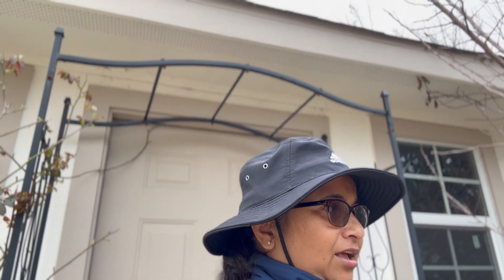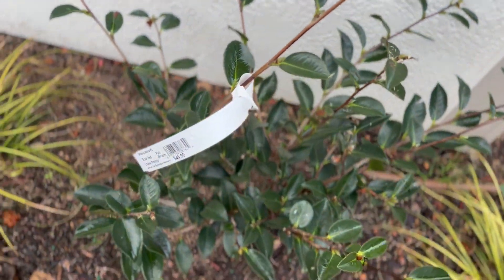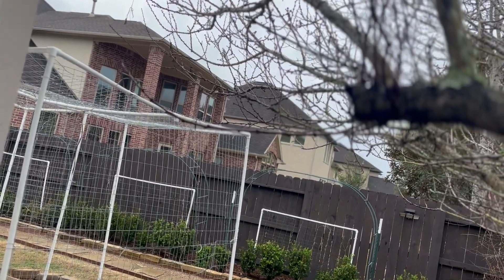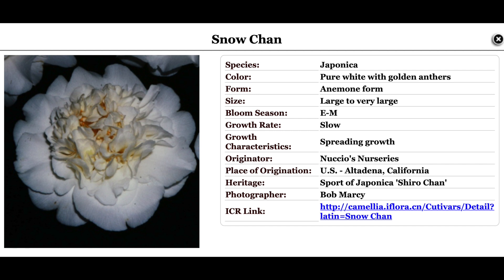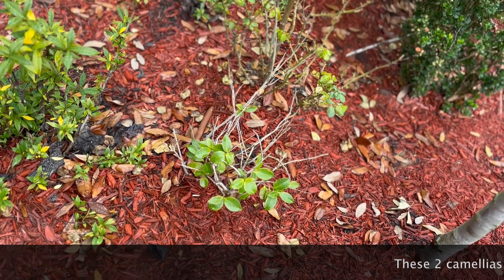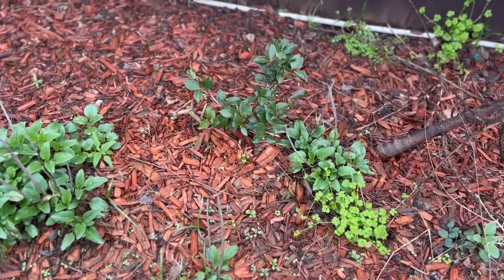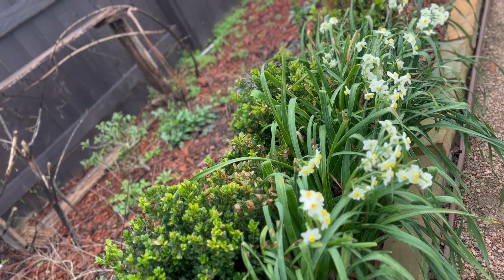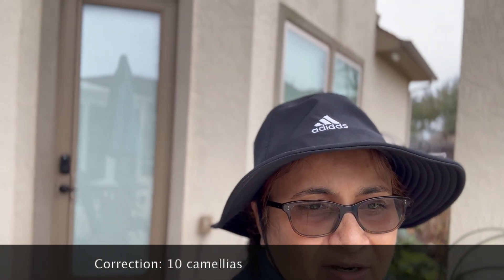Growing Camellias in the Deep South!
Camellias are a staple for most Southern states in the US, but can be hard to grow if all you have to offer is Full Sun in zones 8-10. They do like slightly acidic soil and at least afternoon shade or dappled sun. Here I am sharing my love for camellias and what conditions I grow them under in Zone 9A in Houston.